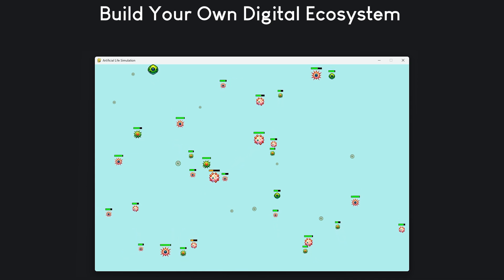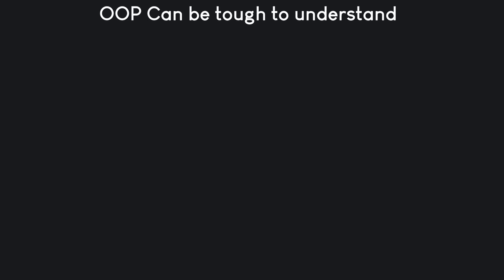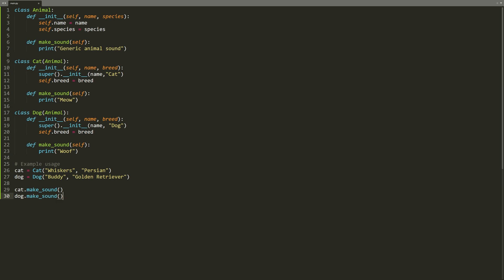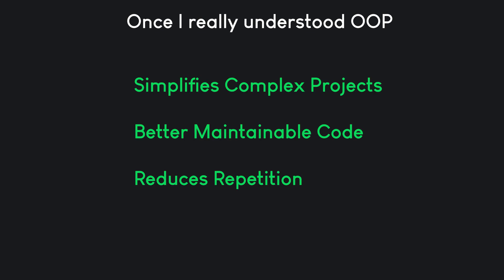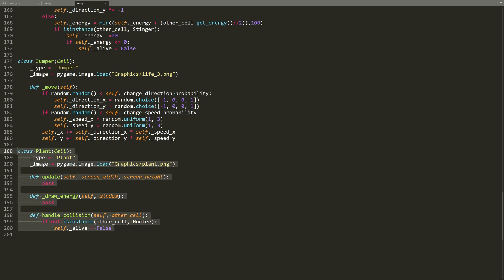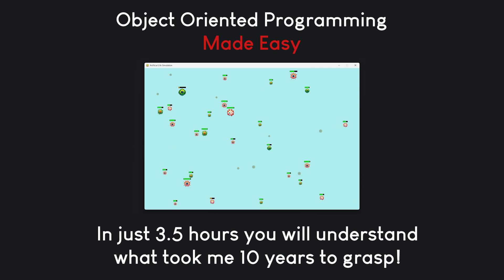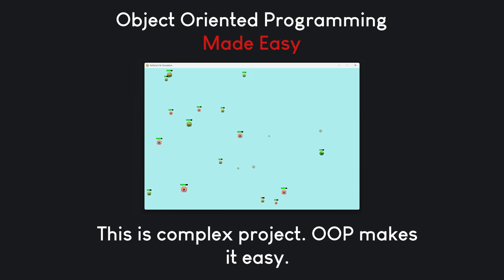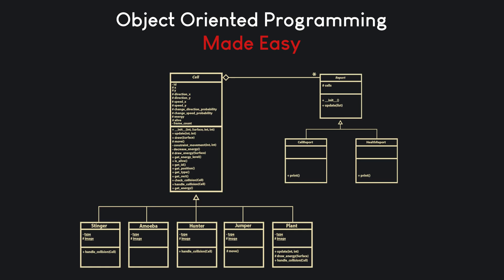Learn Object Oriented Programming the Easy Way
Trust me, with this course you will finally get Object Oriented Programming!